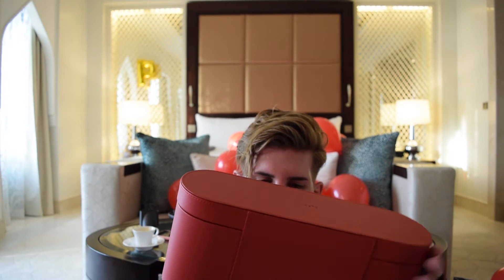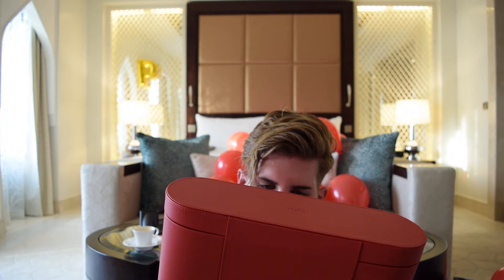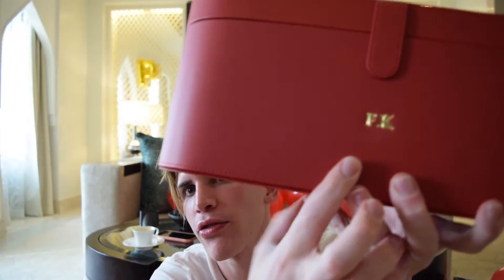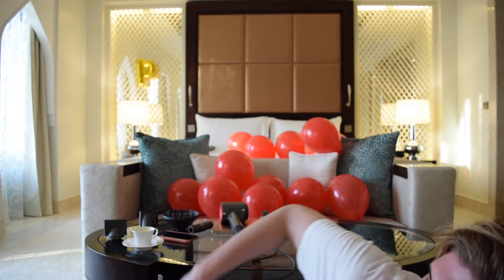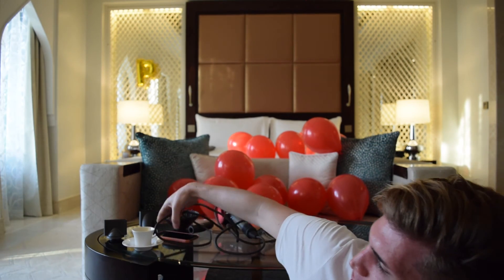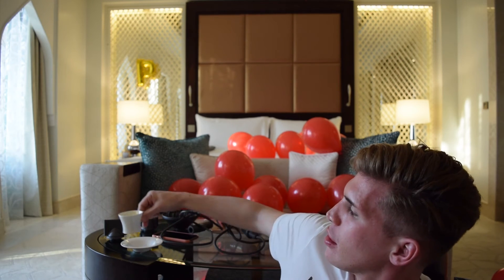Dyson SuperSonic Hair Dryer Unboxing | ItsParisK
Hey Lovelies,

I got myself the Dyson Hair Dryer for my birthday in my favourite colour, Red! Let's unbox it together and I'll tell you why I decided to splurge and finally buy it!

Peace & Love,

Paris

xxx